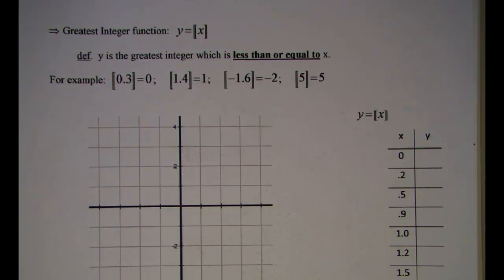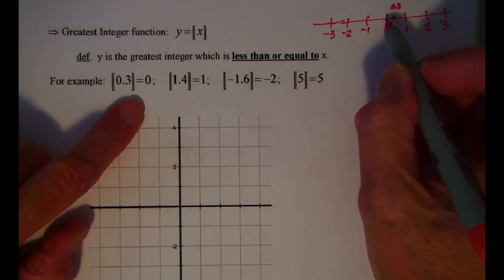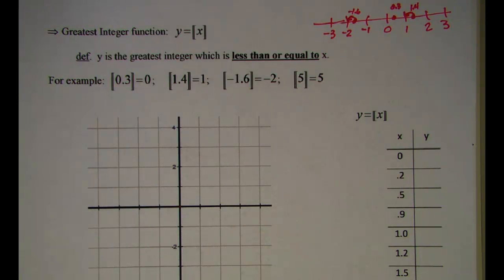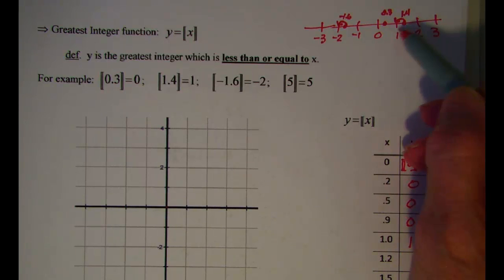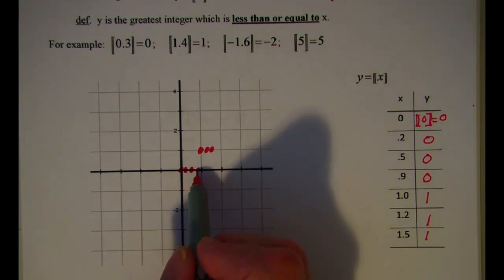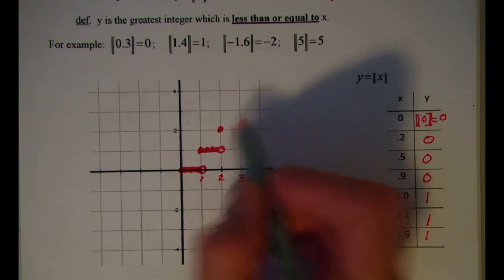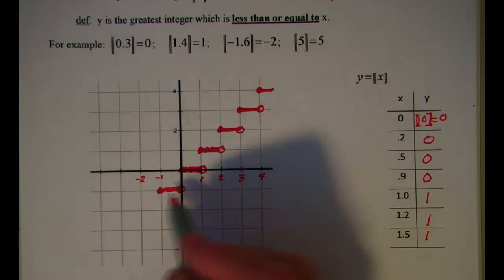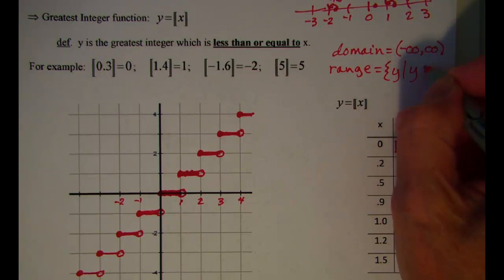Graphing the Greatest Integer Function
graph of Greatest Integer Function